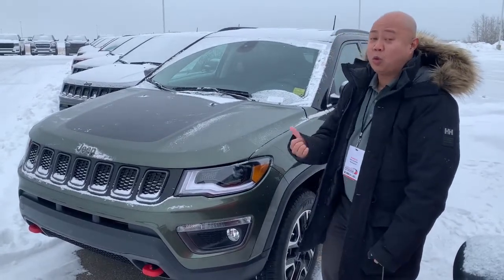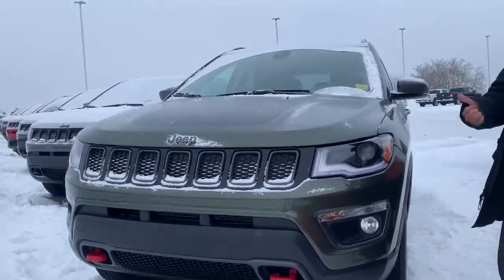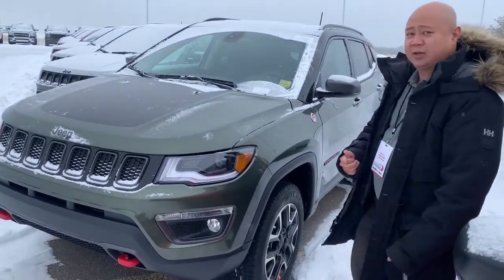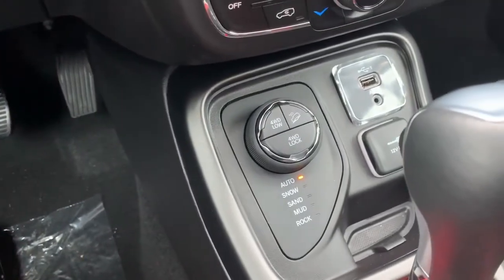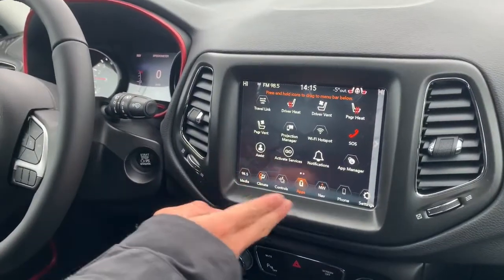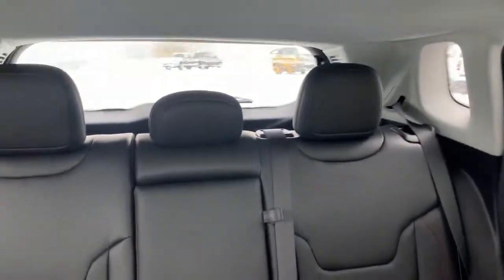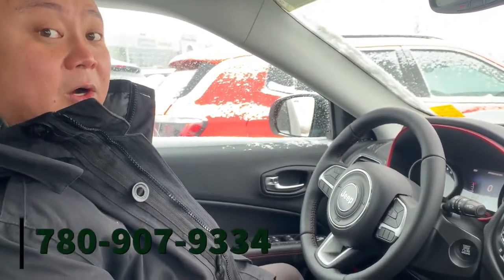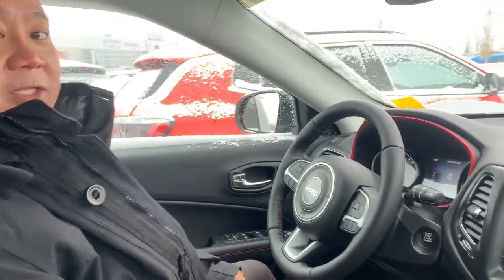2021 Jeep Compass Trailhawk Elite - Stock # MCO6521 | Sherwood Dodge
Check out this 2021 Jeep Compass Trailhawk Elite available here at Sherwood Dodge! This Trail Rated Winter Ready SUV has Heated/Cool Front Seats, Heated Steering Wheel, Navigation, Selec-Terrain System, Off-Road Suspension, 9-Speed Automatic Transmission & MORE!

Stock # MCO6521

Sherwood Dodge
230 Provincial Avenue
Sherwood Park, AB
T8H 0E1
Canada